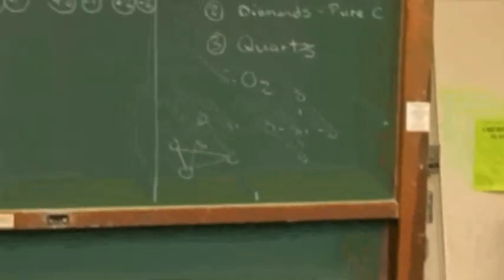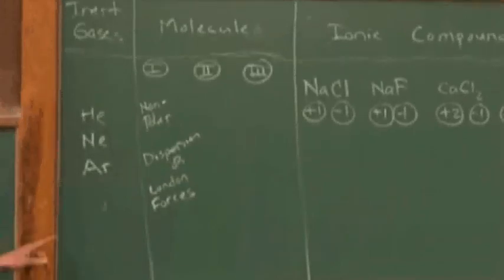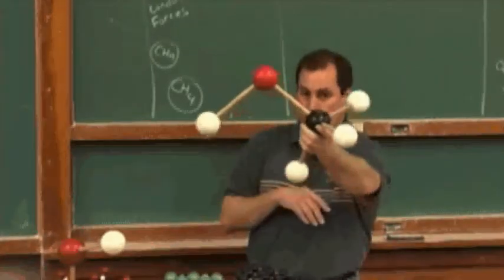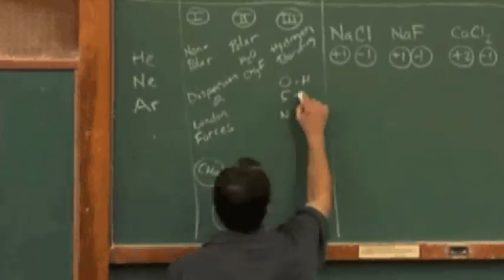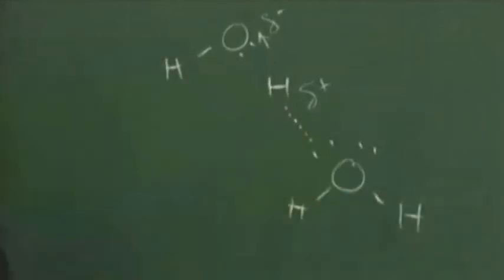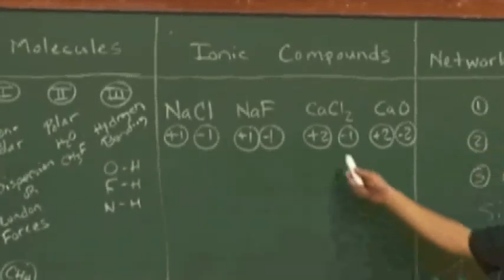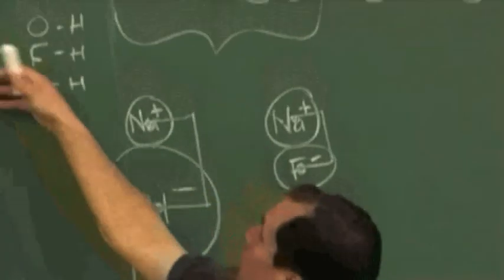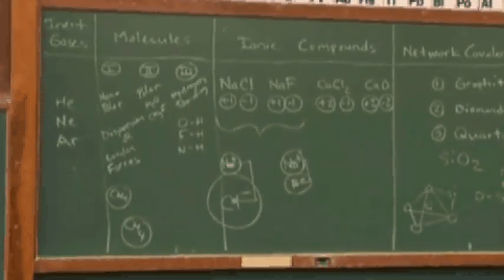Relative Melting Points